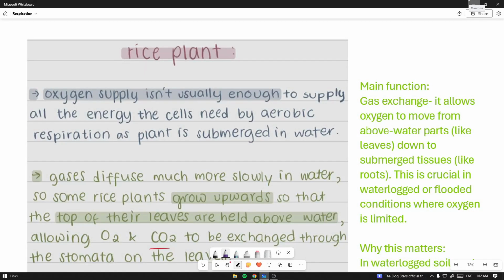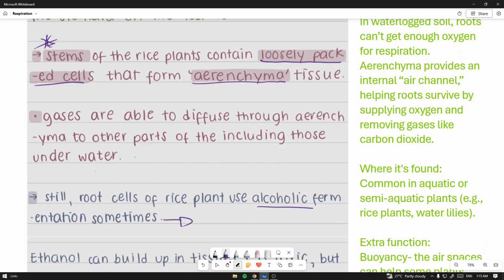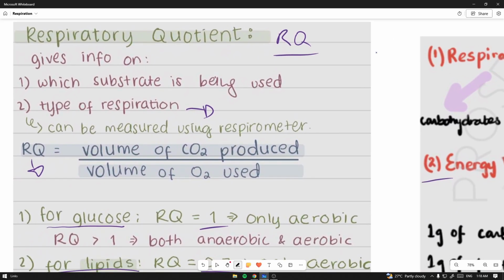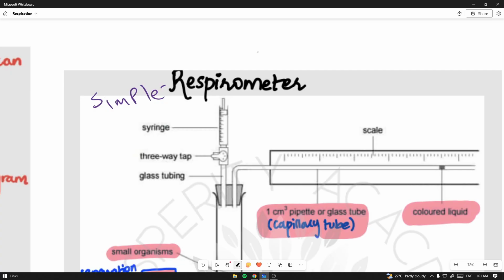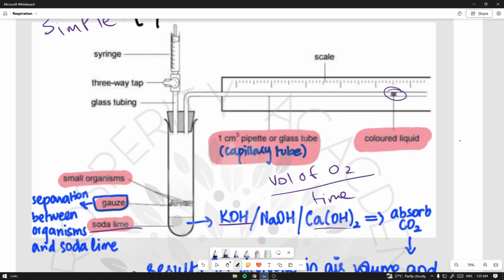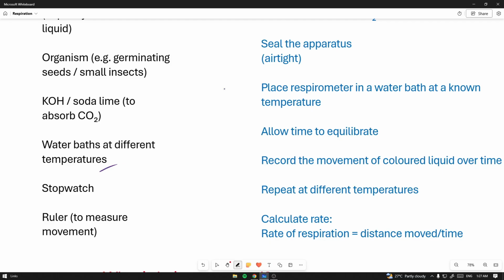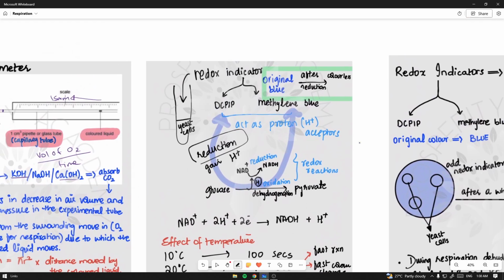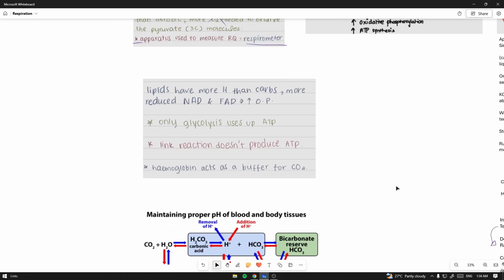Adaptations in Rice plants RQ value and investigation FULL REVISION | 9700 A2 Biology